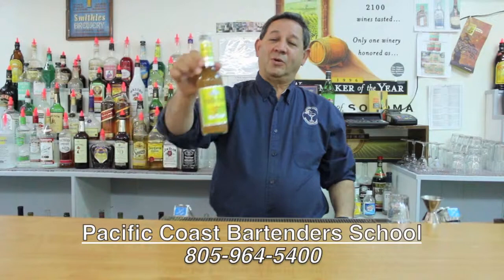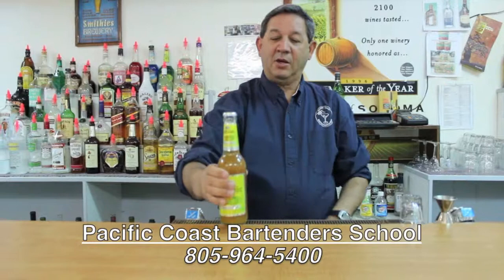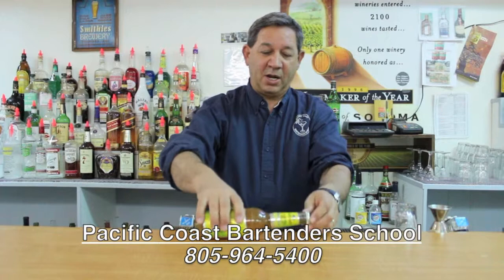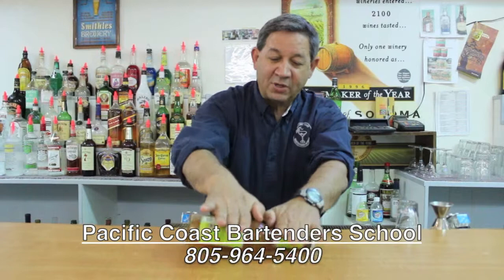Cicerone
How to serve an unfiltered beer